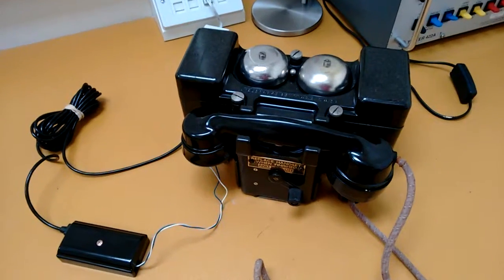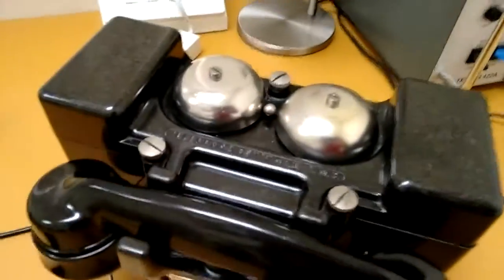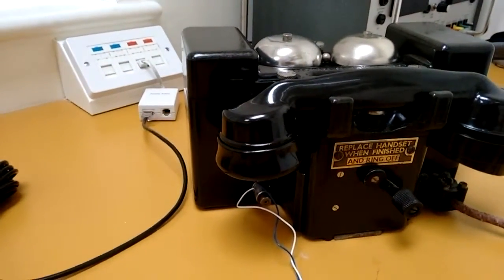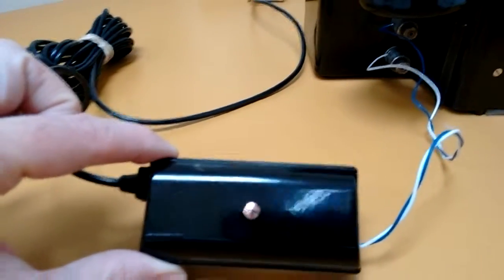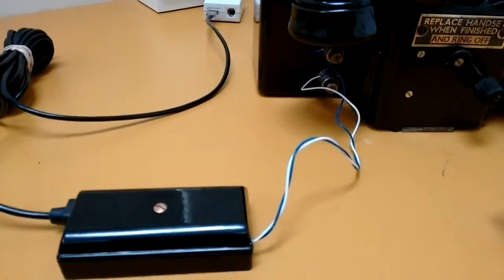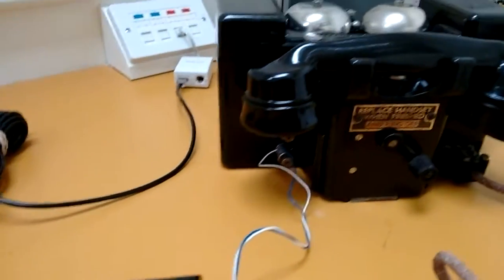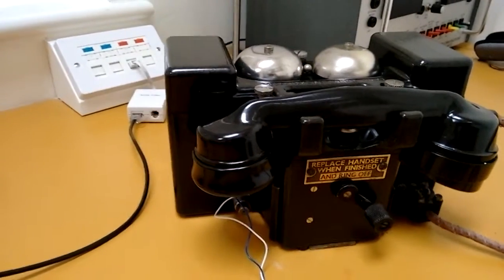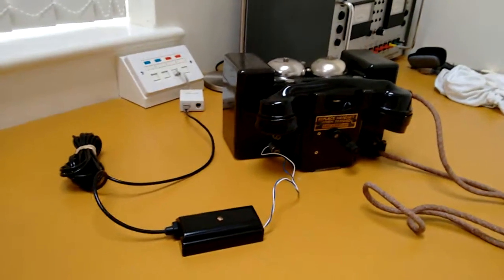WW2 Feild Telephone used as an Extension Bell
W2 Field Telephone used as an Extension Bell on a standard PSTN line